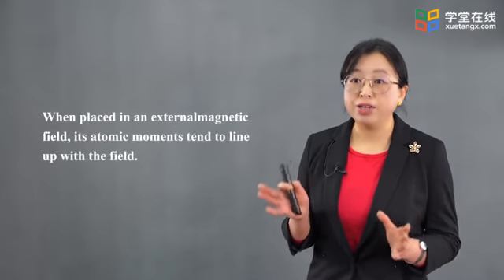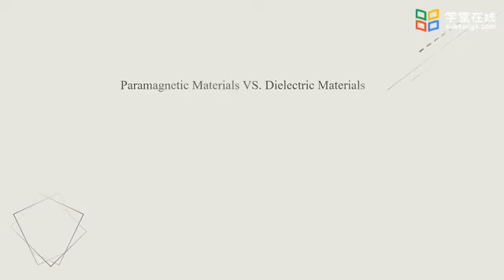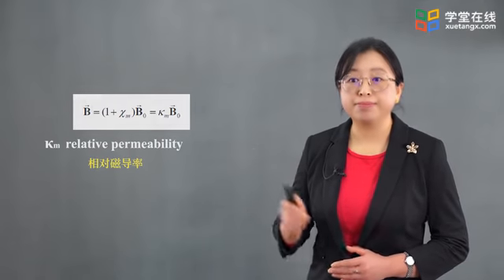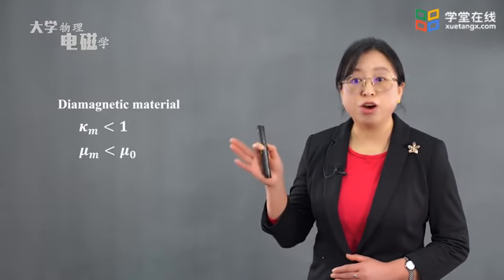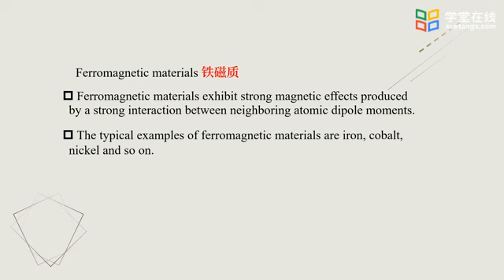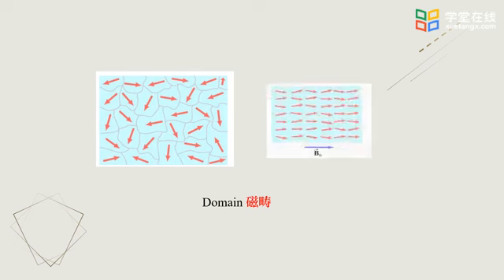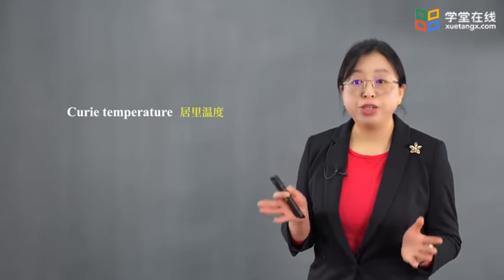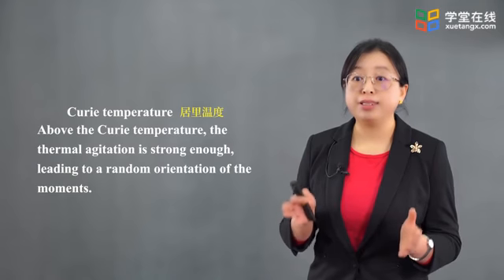Lecture 32 Magnetic Materials